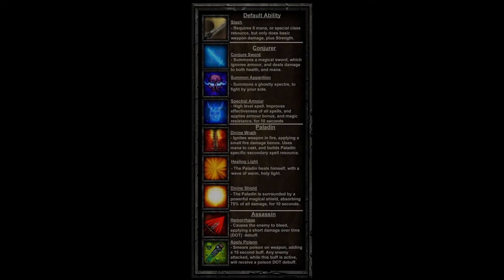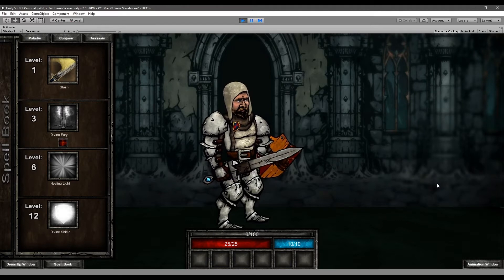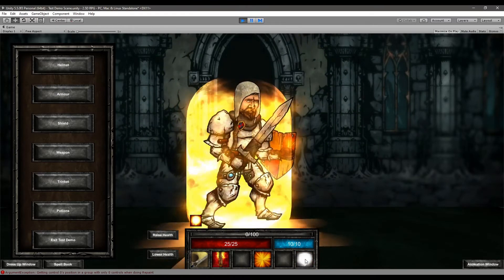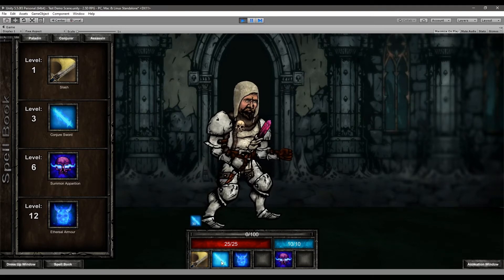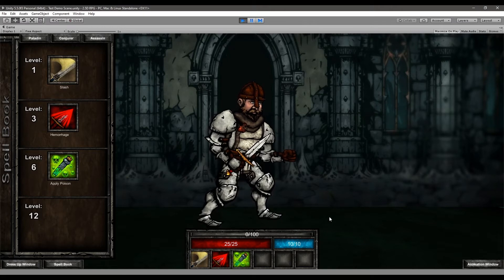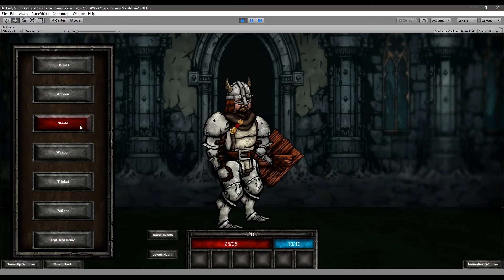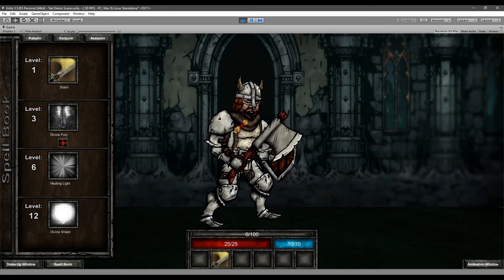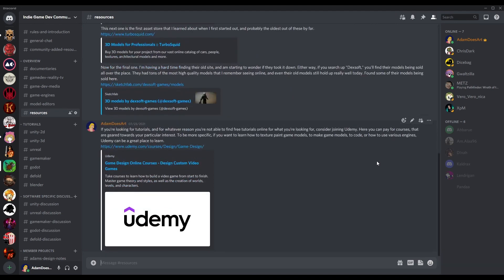2.5D RPG Project - Devlog #2 - Spells, Action Bar, And Very Basic Skill Tree